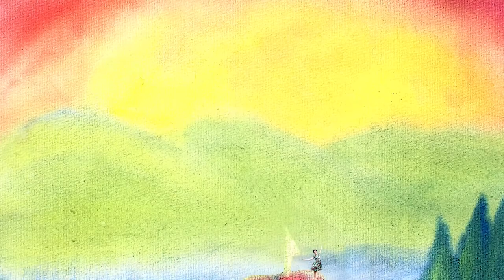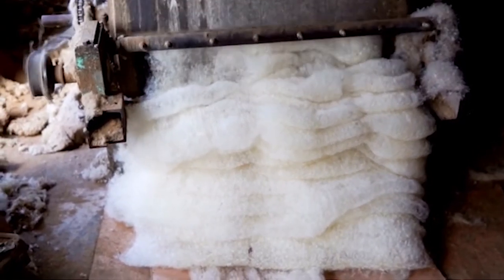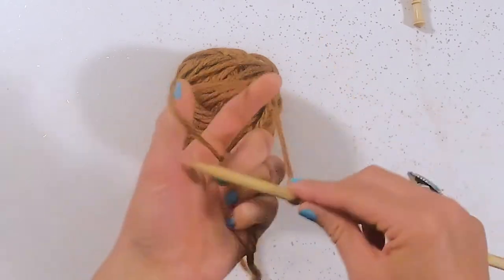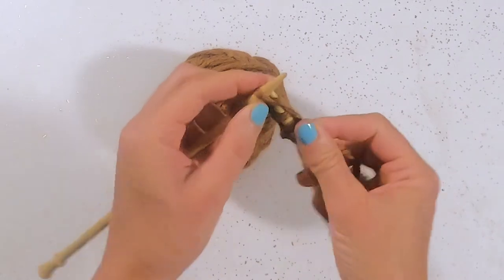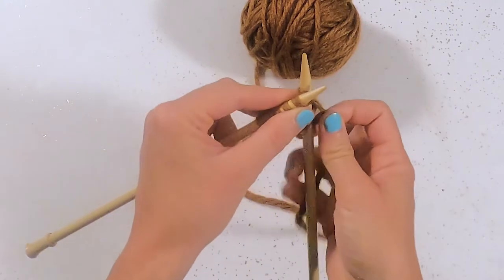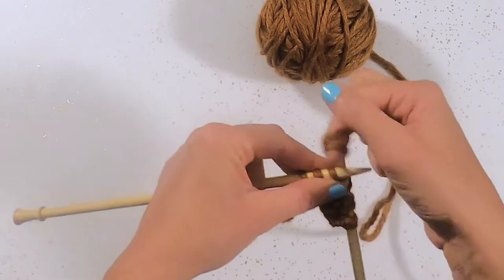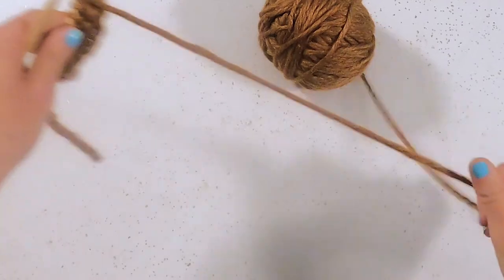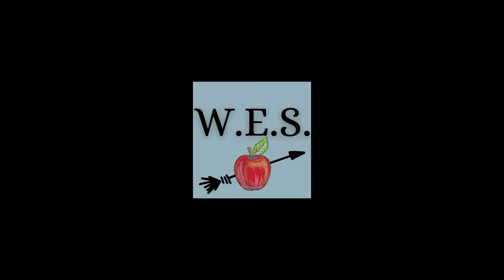Waldorf Beginning Knitting, Skill Two: Knitting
In this video, the viewer will learn how to do the basic knit stitch!  In combination with casting on and casting off videos, you can learn to knit a basic square or rectangle in garter stitch.  Great for beginners!  In our next video, learn to knit an adorable kitty!  Great project for kids and adults 9 and up!  (if you have a precocious artist they may be able to do this earlier, but certainly don't push it!)